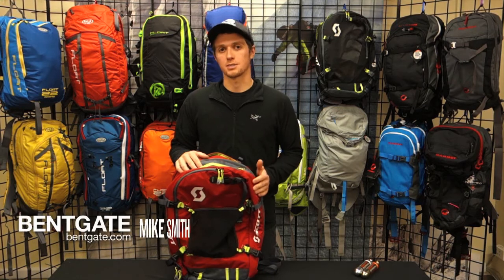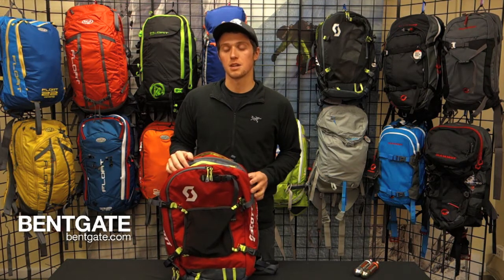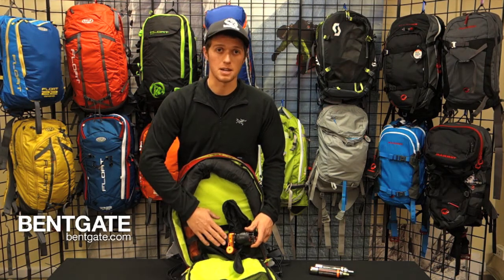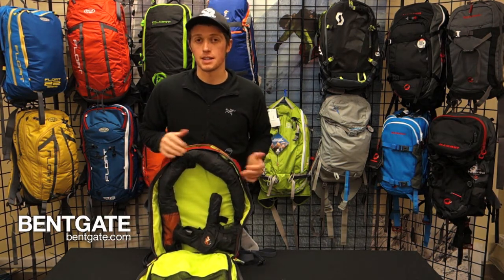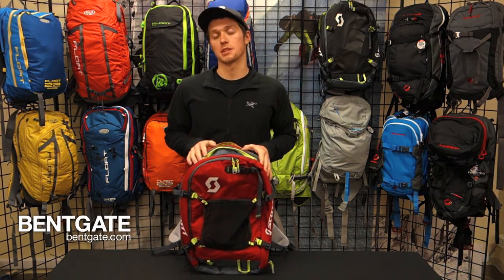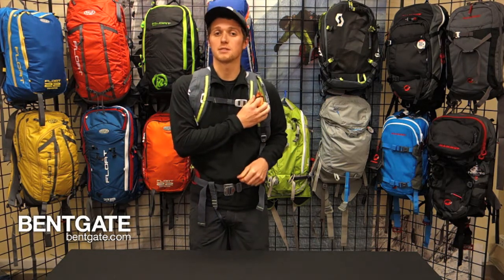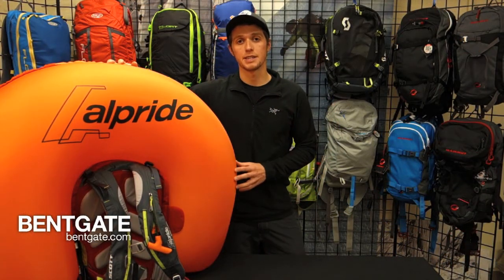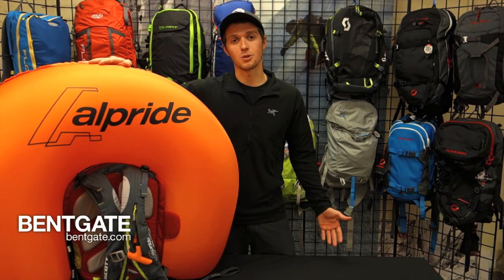Bentgate Presents Scott Alpride Avalanche Airbags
Bentgate.com